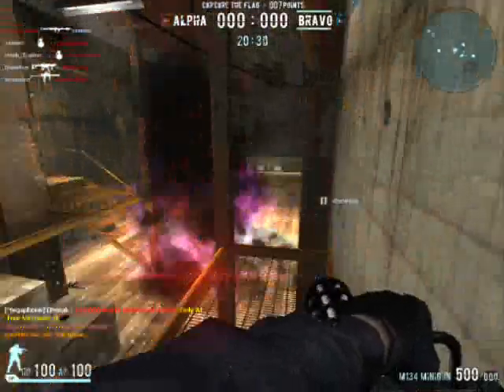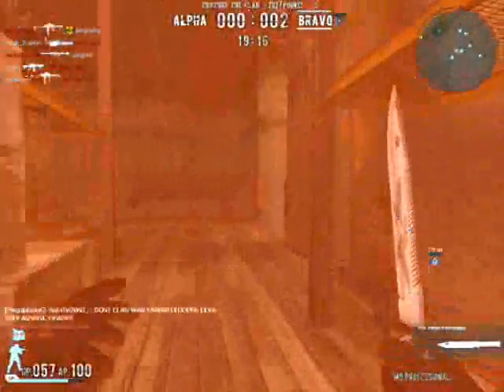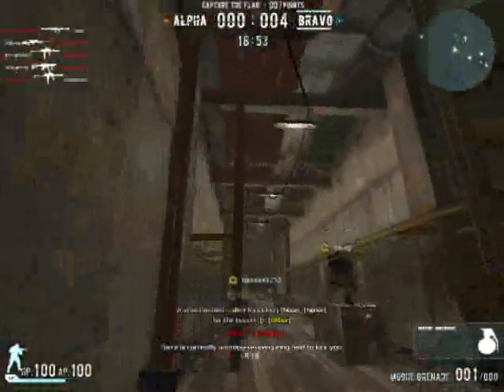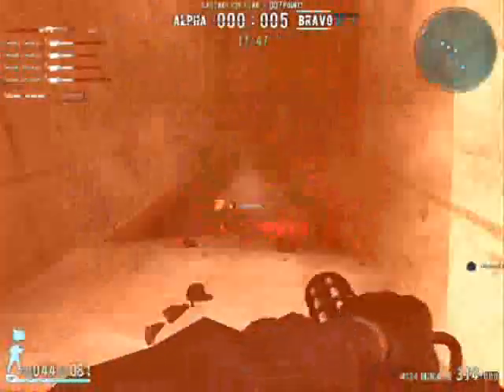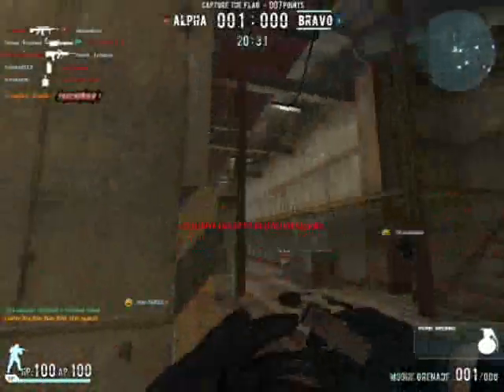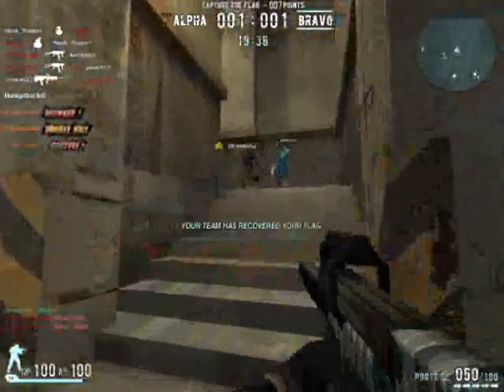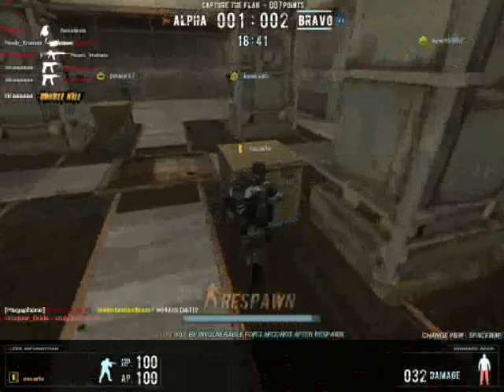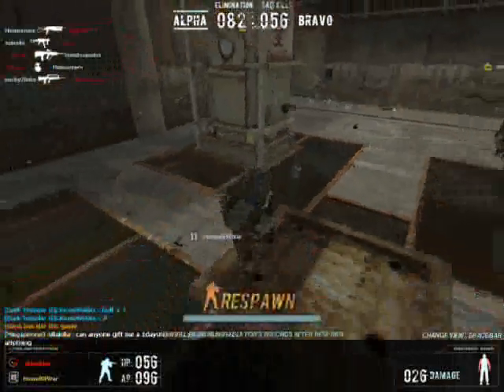Noob_Trainer - M134 Minigun Review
Sorry for my sloppy work.